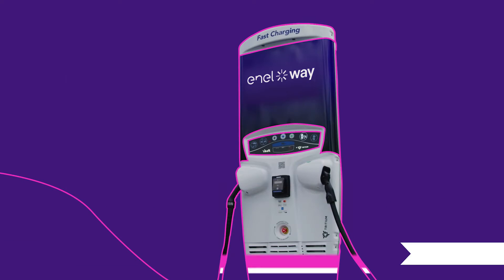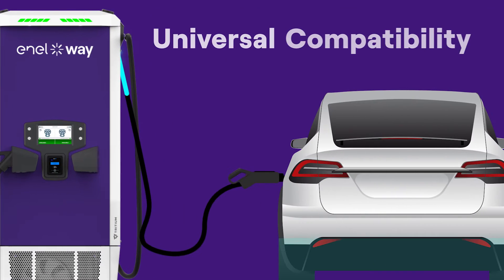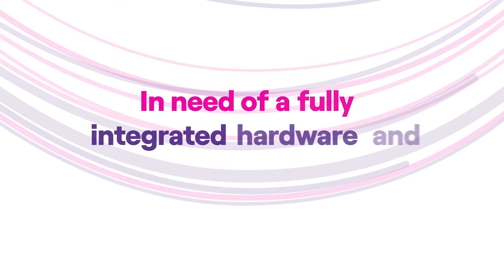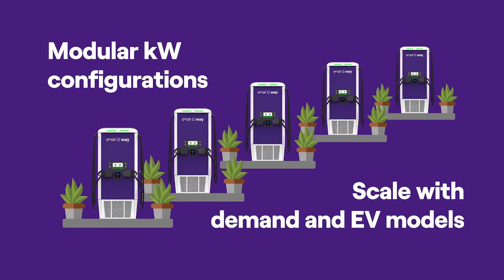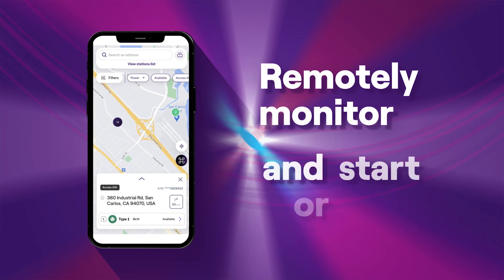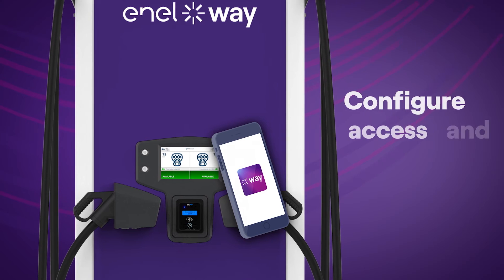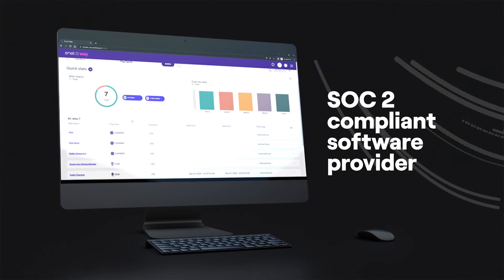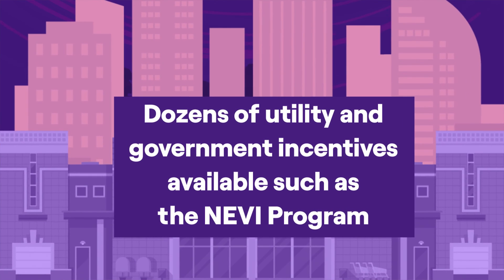DC Fast Charging Solutions | Enel X Way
Bring advanced charging to your property with Enel X Way's DC fast charging solutions. With a lineup of options in varying speed outputs up to 350 kW, Enel X Way is the perfect partner for flexible configurations that meet EV infrastructure requirements today and in the future.